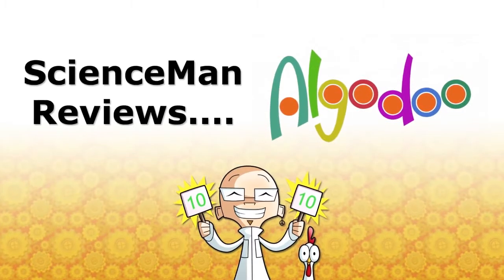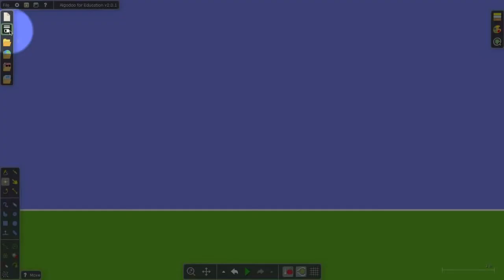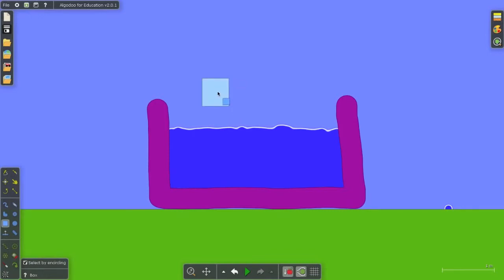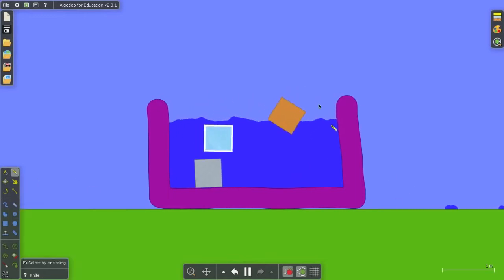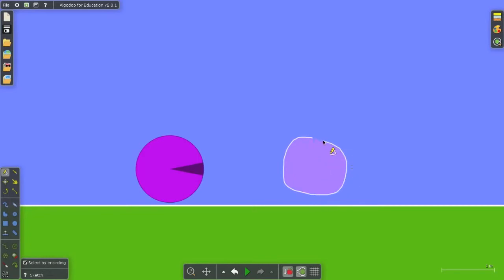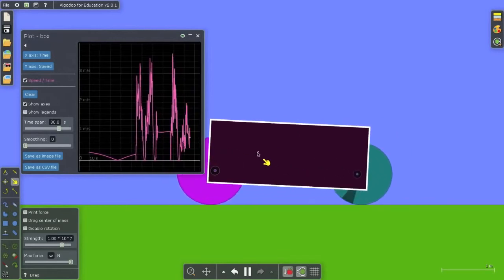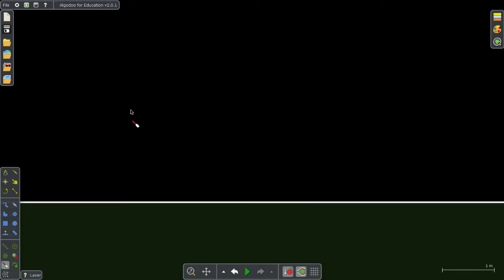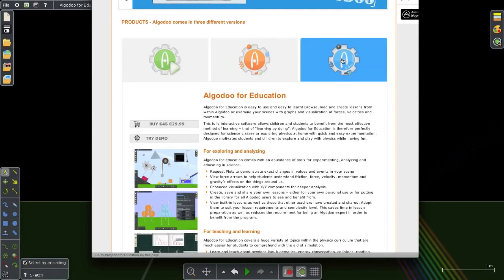Simulation software for science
A range of virtual labs that let you simulate physics and chemistry experiments safely and easily.